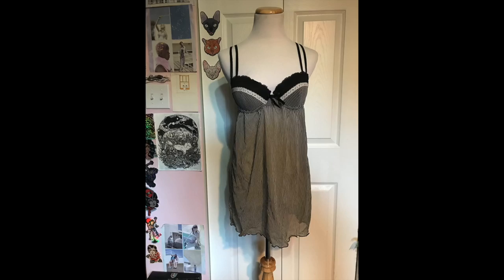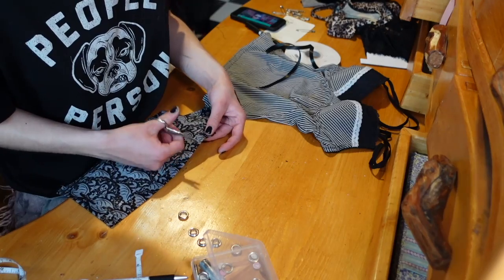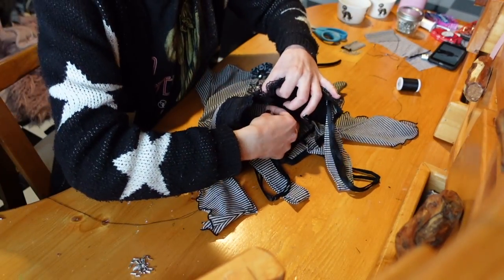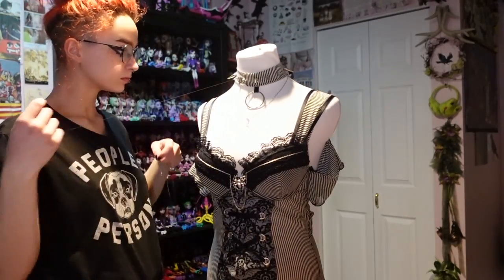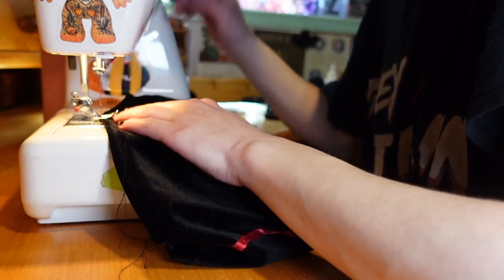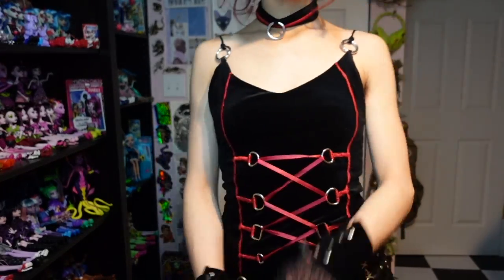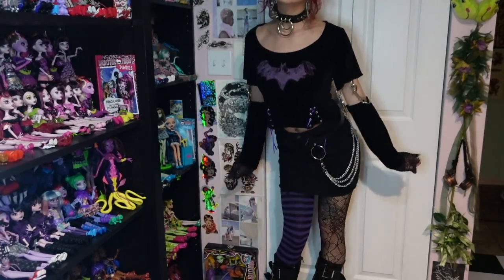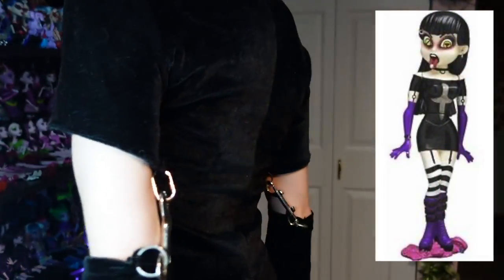🦇Cheap DIY Alt/Gothic Tops🦇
~Time Stamps~
Intro: 00:00-00:59
DIY 1: Gothic Pinstripe Bustier 00:59-8:53
with Matching Spiked Collar 8:53-11:24
Final Result: 11:24-11:54
DIY 2: Industrial Velvet Faux Corset 11:54-16:13
with Matching O Ring Collar: 16:13-17:47
Final Result: 17:47-18:43
DIY 3: Detached Long Sleeve Velvet and Lace Bat Shirt 18:43-24:13
Final Result: 24:13-24:58
DIY 4: Vampiric Black Lace and Red Velvet Crucifix Top: 24:58-26:39
Final Result: 26:39-26:59
DIY 5: Emily the Strange Skeleton Stencil Tank Top: 26:59-29:01
Final Result: 29:01-29:31
Outro: 29:31-29:52

Calgary, AB
T2N 4S6